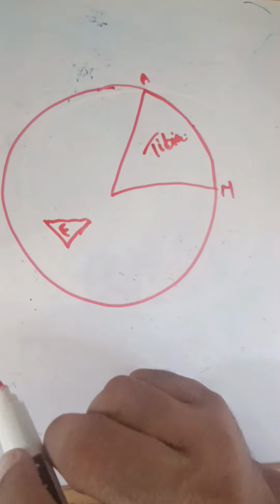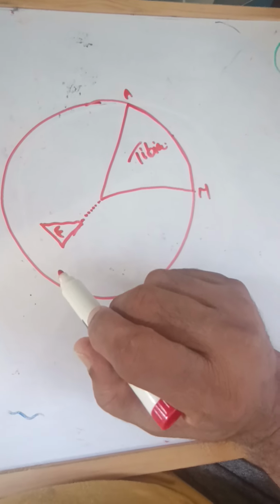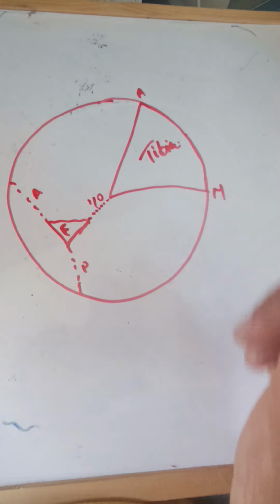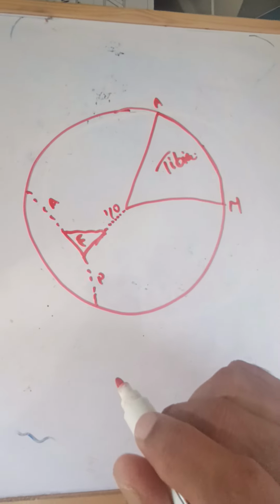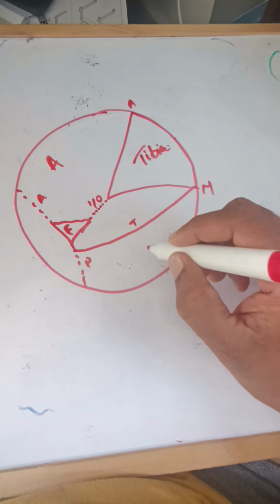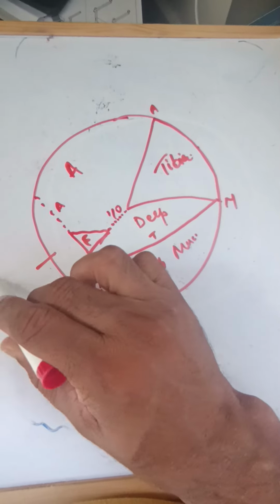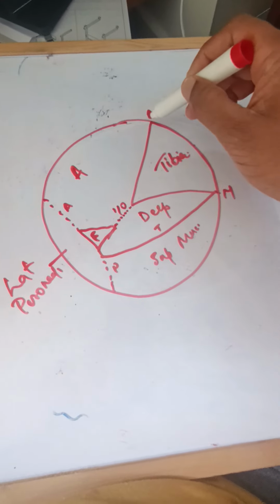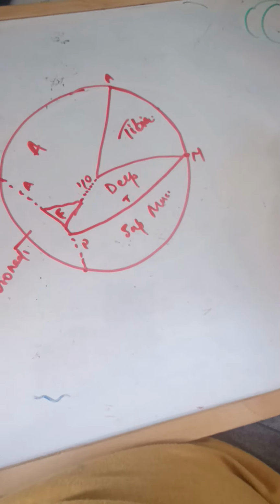Draw and learn the cross section of the leg in 2 minutes - MRCS